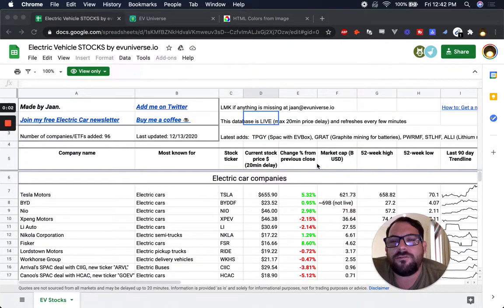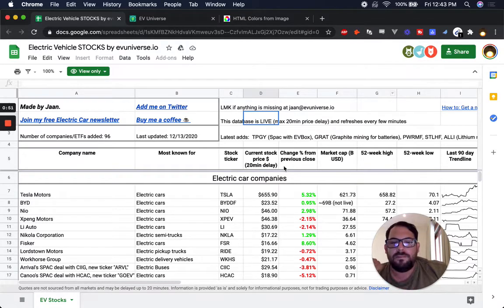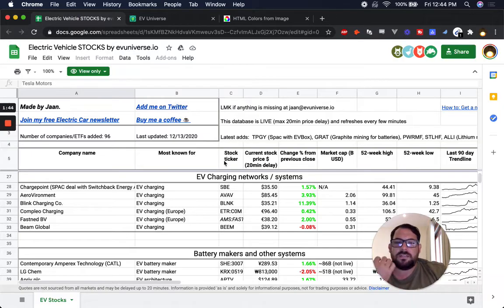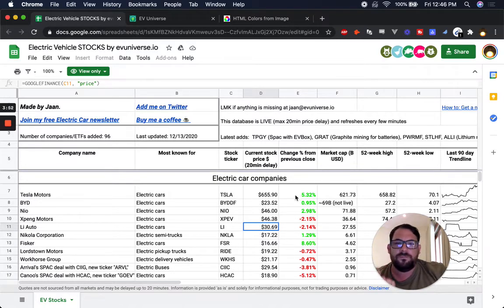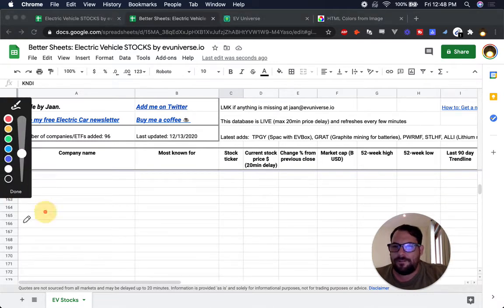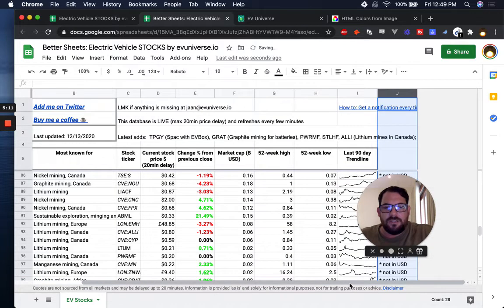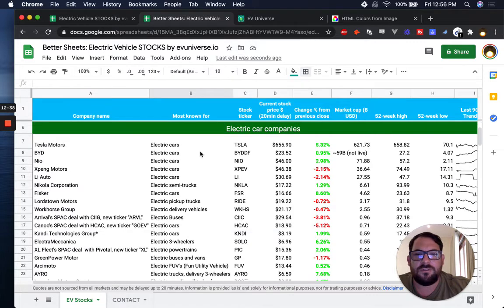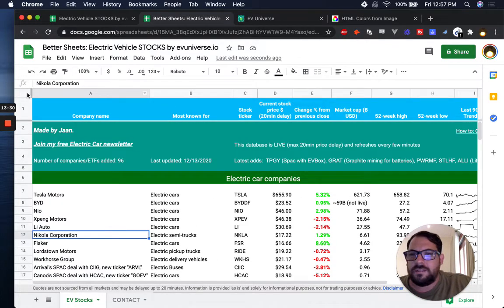Better Stock Tracking in Google Sheets | Electric Vehicle Stock Tracker Made Better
In this video we takeover  EVUniverse's EV Stock tracker to improve it's design, as well as it's usability.

Better Sheets Members get access to 151 videos. Access to every template, script and sheet I make.  You'll join a community of over 2,000 members hell bent on getting the most out of Google Sheets.

100 Free Business Ideas - Lead Magnet, product, and business ideas you can make in a Google Sheet to validate your business ideas.